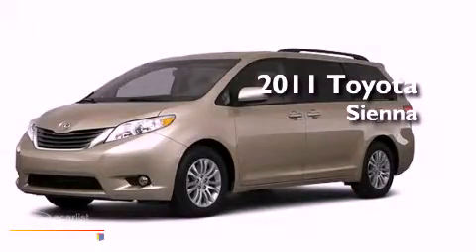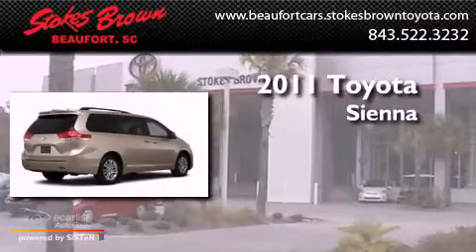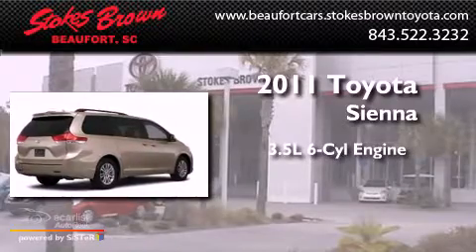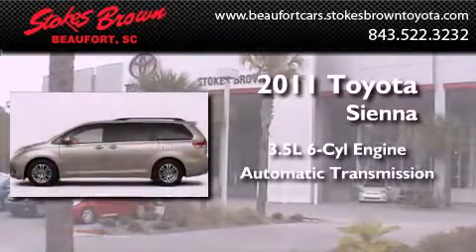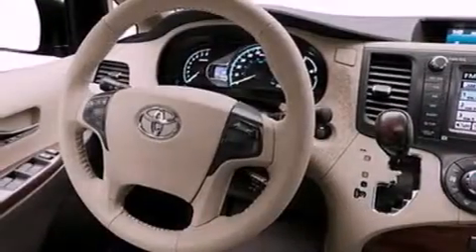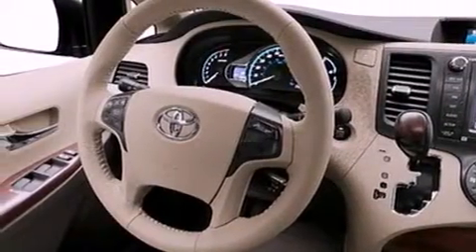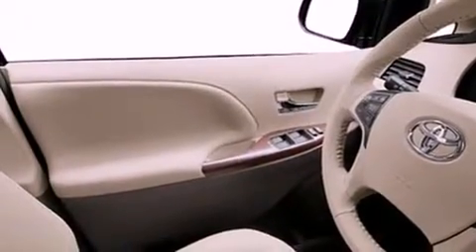2011 Toyota Sienna Beaufort SC 29906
Year : 2011
 Make : Toyota
 Model : Sienna
 Engine : 3.5L DOHC 24-valve V6 engine
 Trans . : Automatic
 Exterior : Tan
 Miles : 363
 Interior : Other